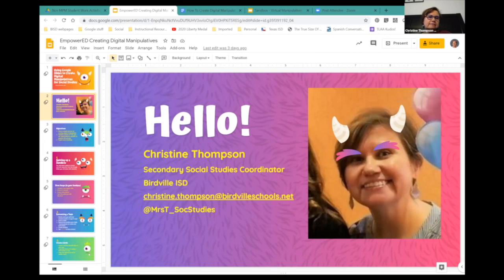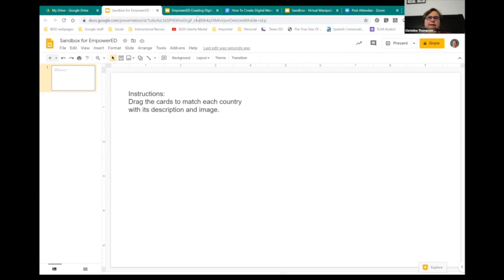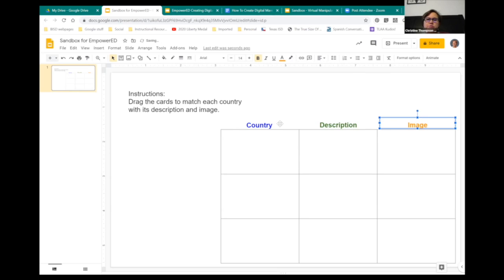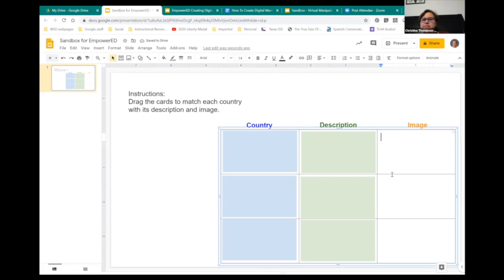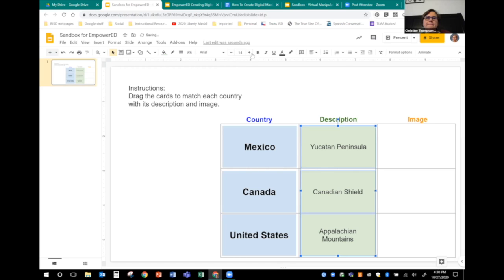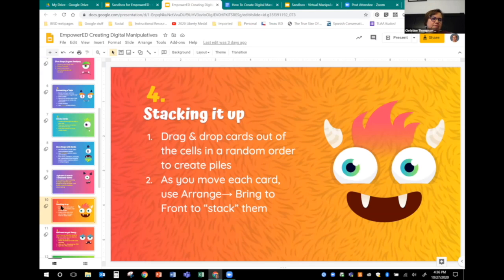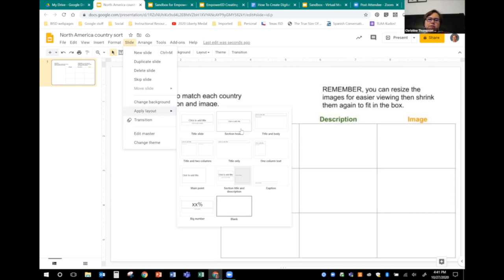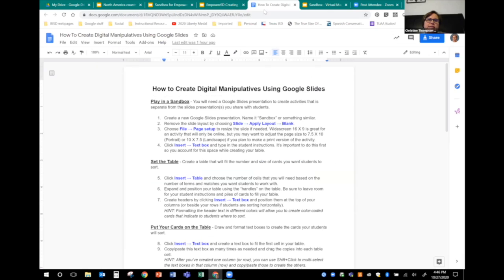EmpowerED2020: Christine Thompson- Create Digital Manipulatives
Are you missing those sorting activities that help your students work through processing skills like sequencing, categorizing, identifying cause and effect, etc.? Well, no more! Attend this session to learn simple, practical ways to create digital sorting activities that you can use again and again for previewing, reinforcing, and reviewing.